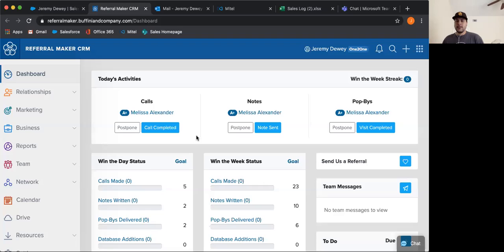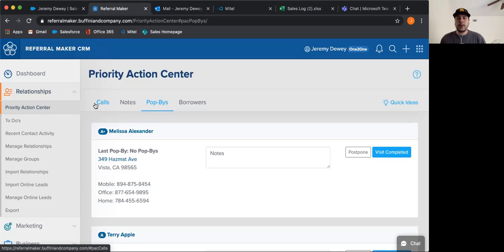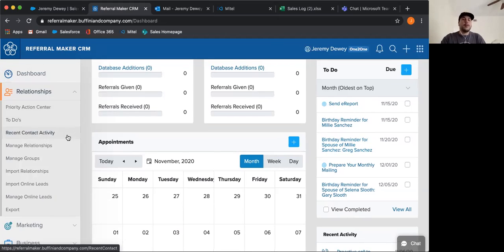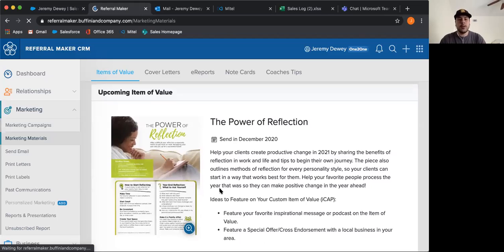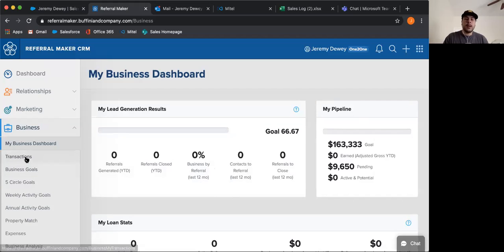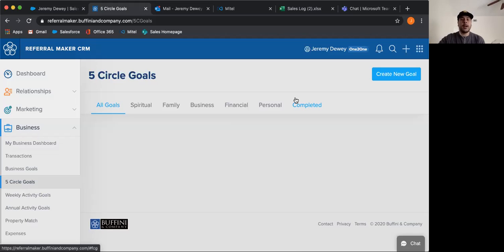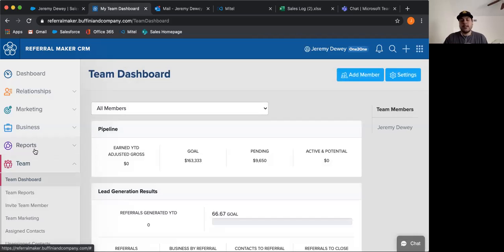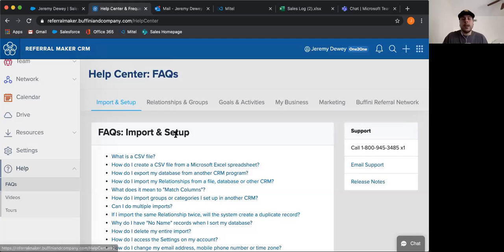CRM Overview for Buffini Referral Maker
Quick overview of the amazing system!